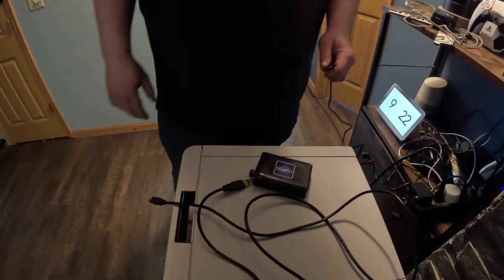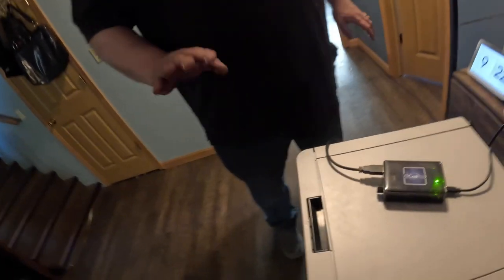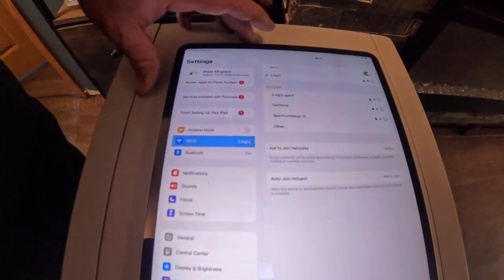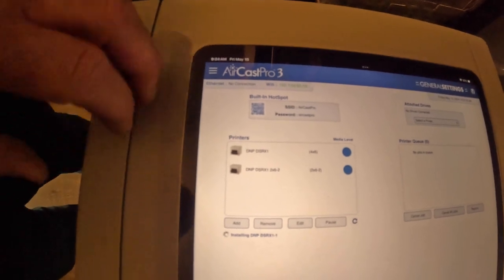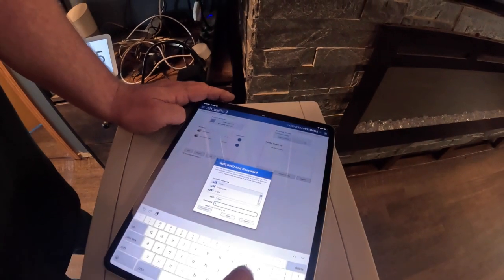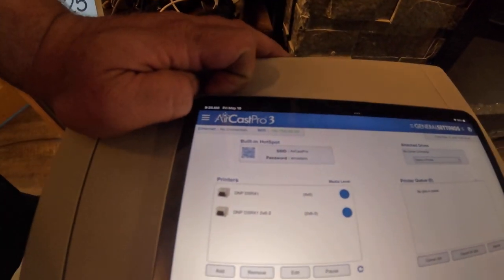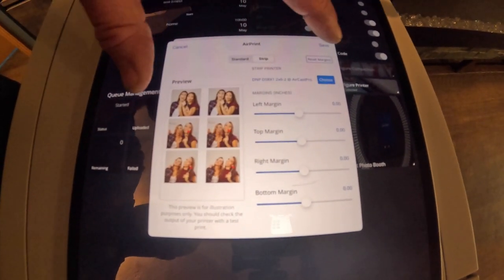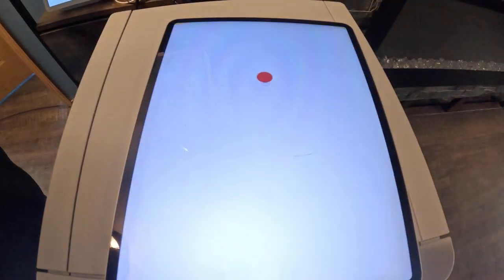Aircast pro 3 setup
How to setup the aircast pro using Snappic